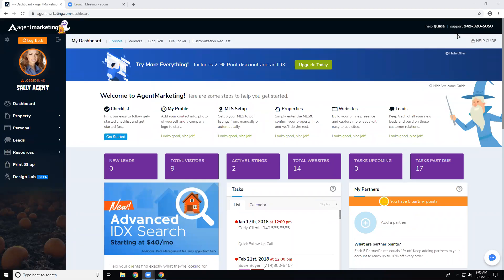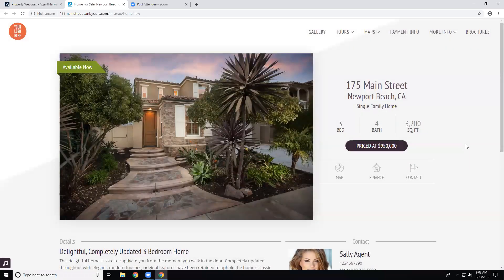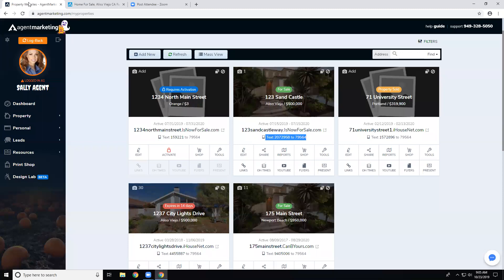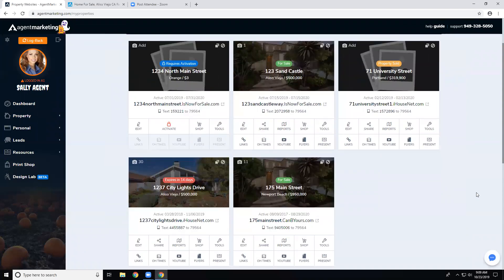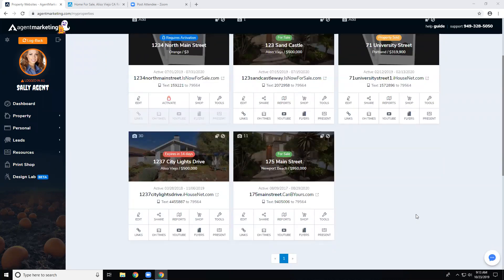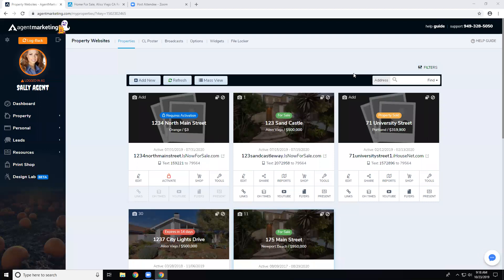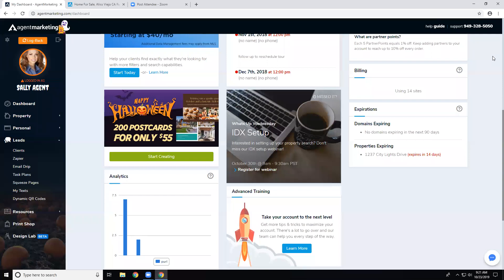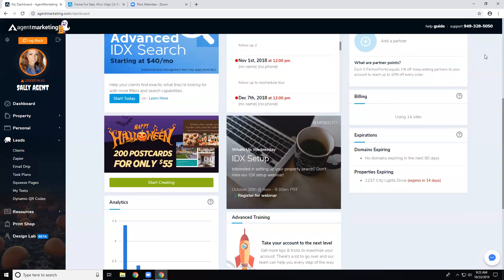10 23 What's Up Wednesday - Lead Generation for Single Property Websites